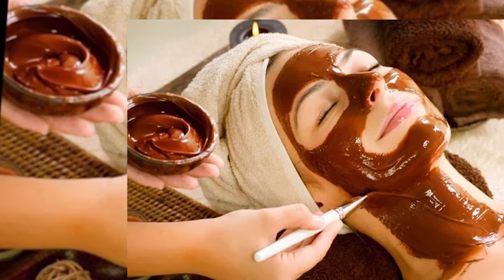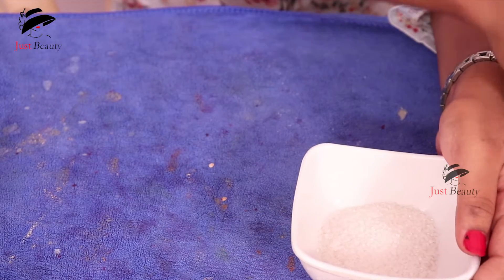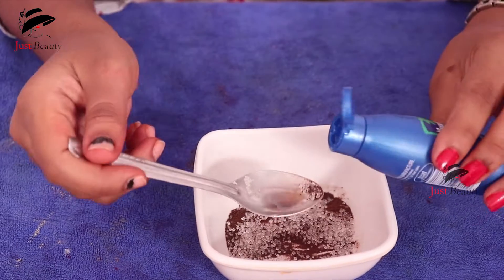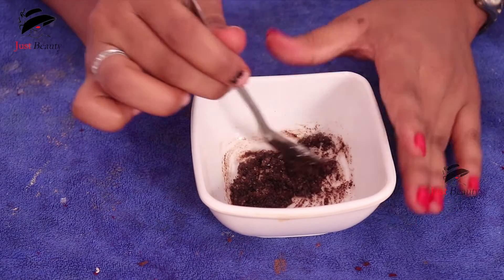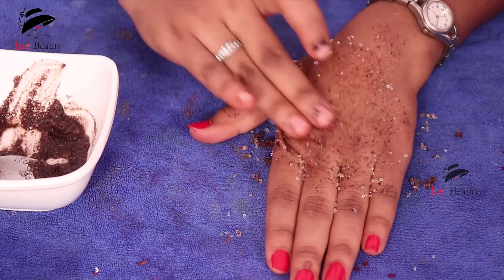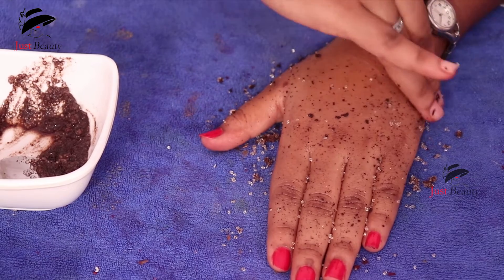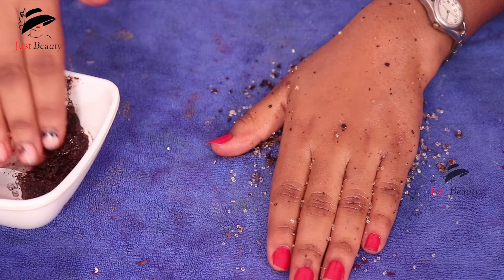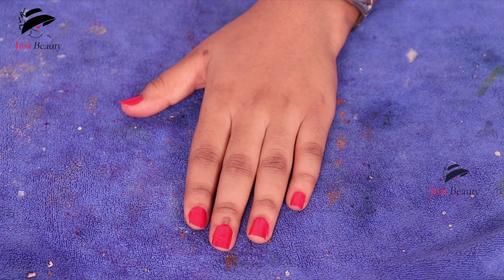Skin Whitening With Coffee Facial | Coffee Face Scrub | Make up Tutorial | NewLook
Watch►Skin Whitening With Coffee Facial | Coffee Face Scrub | Make up Tutorial | NewLook

Please Follow Our Top Videos👇👌❤

How to wear pure silk border saree perfectly & easily | Learn to drape sari to look tall slim

How To Wear Bolly Saree To Look Stunning |Super video of Sari Blouse Draping Idea To Get Perfect Tip

Quick and Easy Saree Wearing tutorial For Beginners